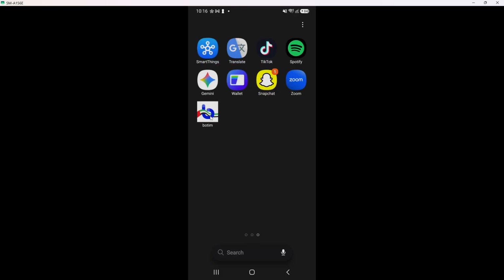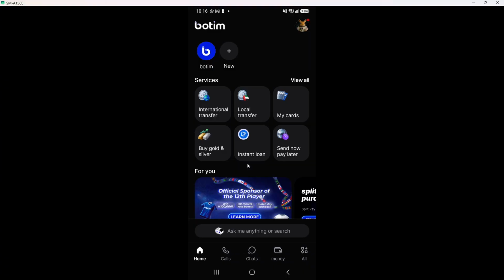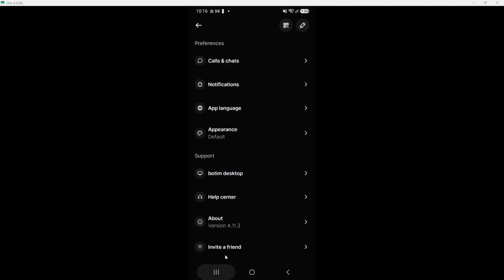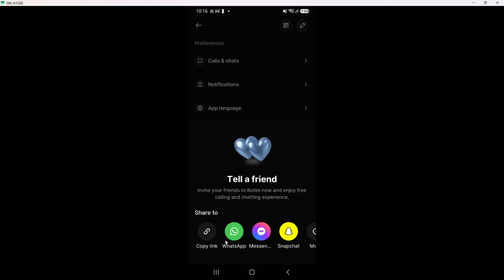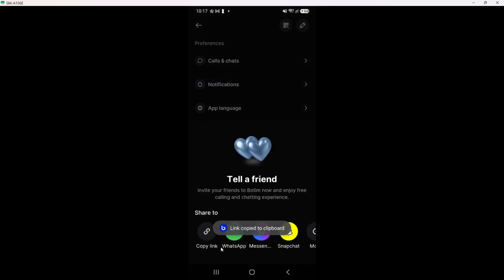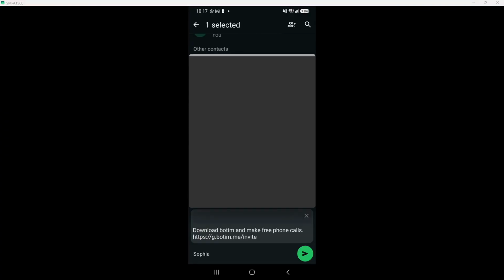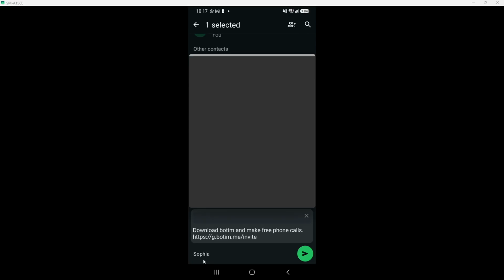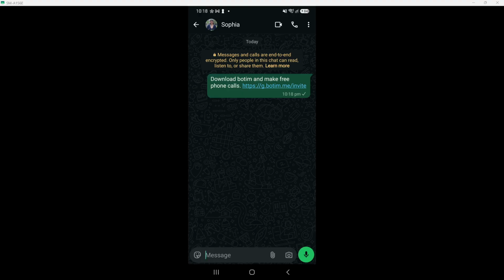How to Share a BOTIM Link [2026 Full Guide]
How to Share a BOTIM Link

Are you ready to expand your social circle on BOTIM? In this step-by-step guide, we’ll show you how to effortlessly share a BOTIM link with your friends. First, we’ll walk you through opening the BOTIM app and navigating to your profile settings. Once there, you'll learn how to tap the 'Invite Friends' option to generate a unique link that connects your friends to the app. We’ll share tips on copying the link and pasting it into your favorite messaging platform, whether it's WhatsApp, SMS, or email. By the end of this video, you’ll be equipped with the skills to easily share the BOTIM link, making communication with your friends smoother and more enjoyable. Join us and discover how simple it is to invite friends to share their BOTIM experience!

BOTIM, share link, invite friends, messaging app, BOTIM tutorial, social media, communication, mobile app, copy link, texting friends, messaging tips, app features, user guide, digital communication, friendship